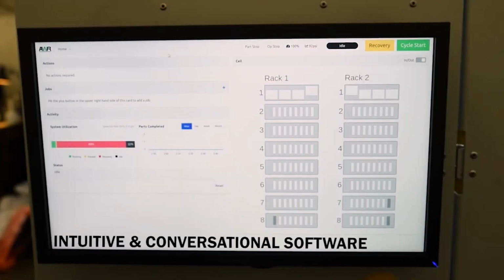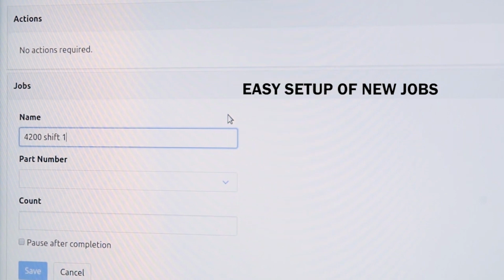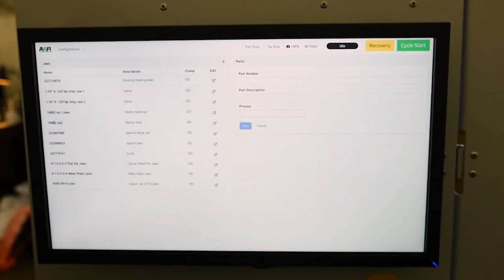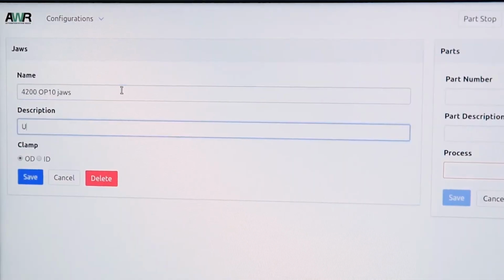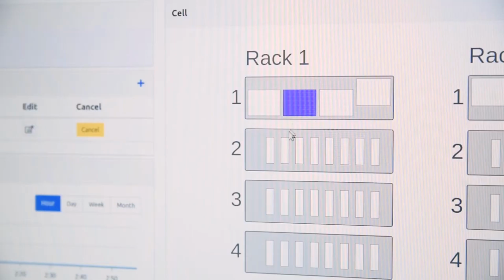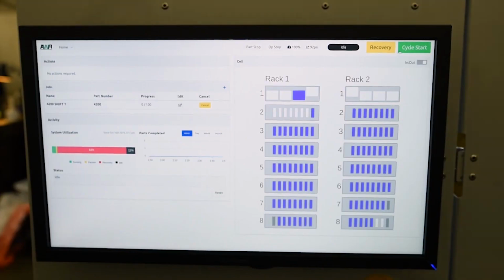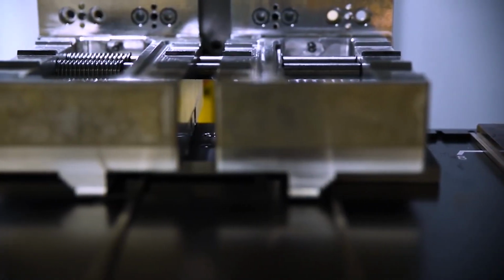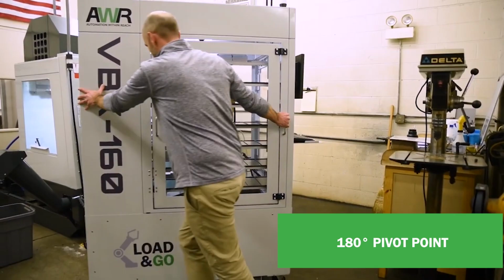Automate your CNC mill with the VBX-160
Introducing the VBX-160 from Automation Within Reach. Utilizing MultiGrip™ technology, the VBX-160 can transfer between OP10, OP20, and OP30 and fully automate your part manufacturing process.

to learn more about how Automation Within Reach can better your business.